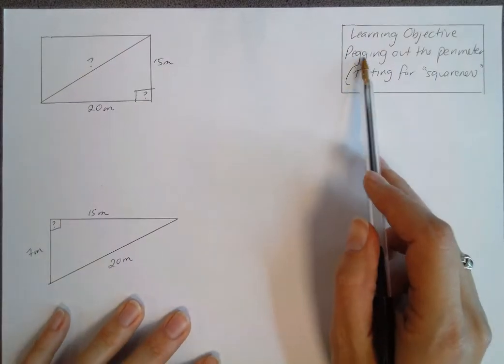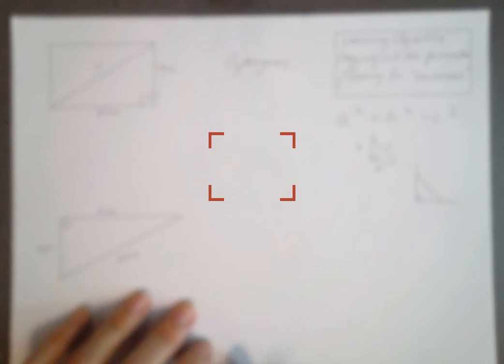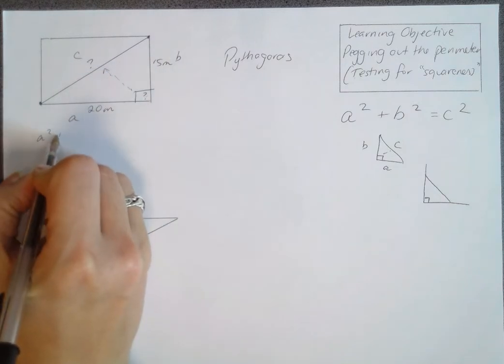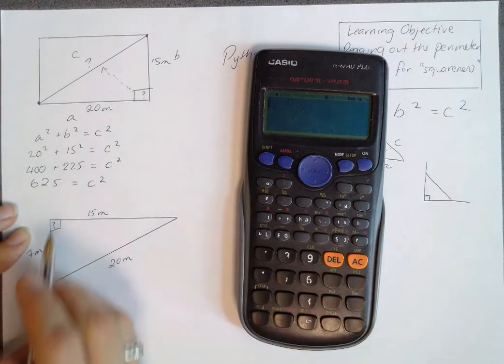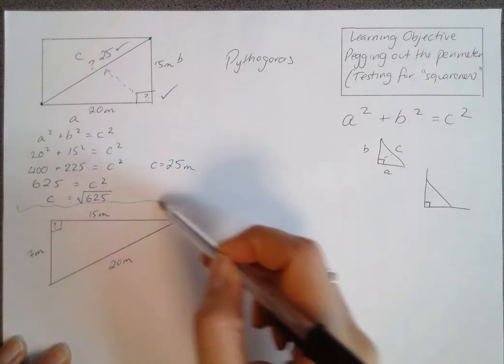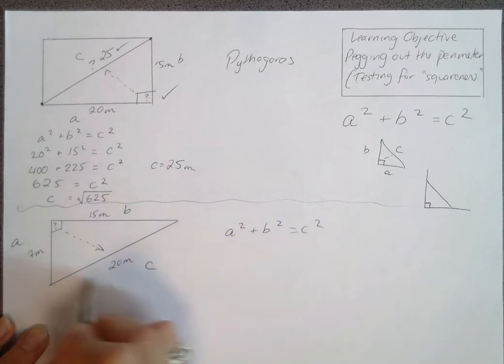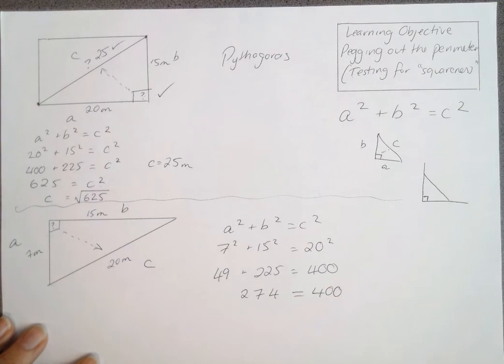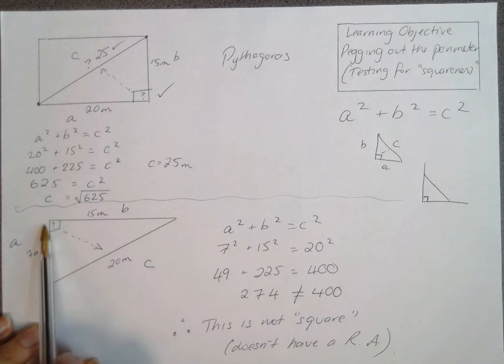Flipped Learning - Pegging out the perimeter